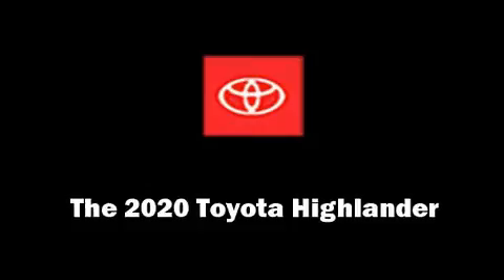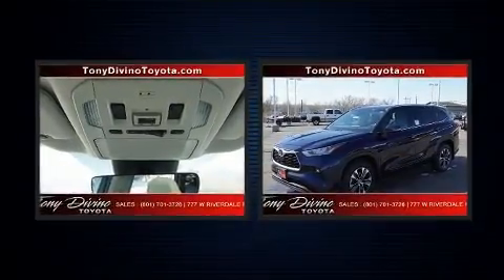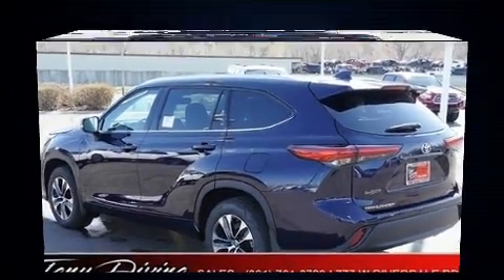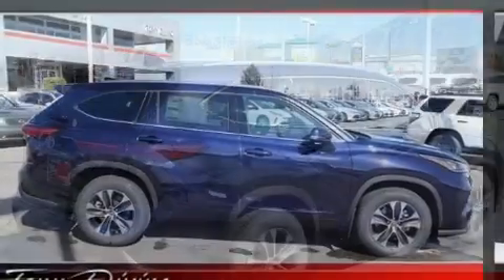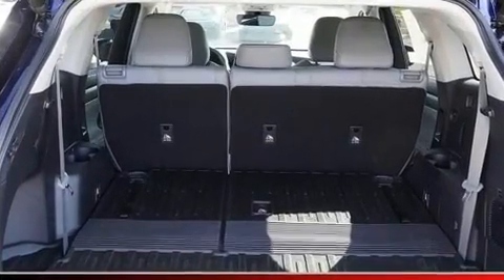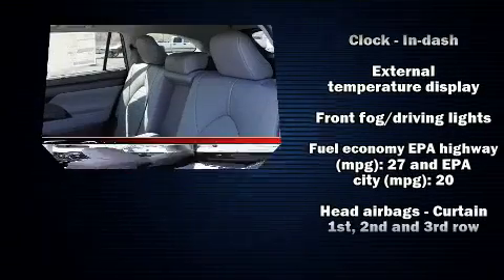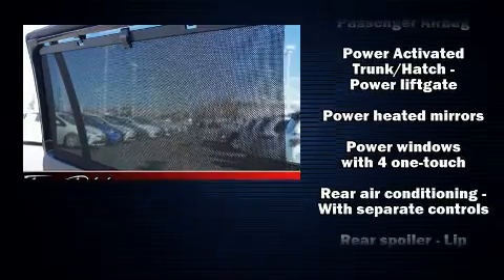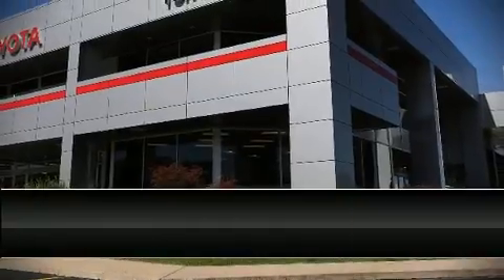2020 Toyota Highlander XLE in Riverdale, UT 84405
777 West Riverdale Rd.

You can expect a lot from the 2020 Toyota Highlander. Smooth gearshifts are achieved thanks to the 3.5 liter 6 cylinder engine, and for added security, dynamic Stability Control supplements the drivetrain. A wealth of standard features means that you no longer have to sacrifice. Like power windows, mirrors, and seats, front and rear reading lights, a built-in garage door transmitter, a trip computer, tilt and telescoping steering wheel, turn signal indicator mirrors, a power rear cargo door, and the power moon roof opens up the cabin to the natural environment. Passengers in the third row enjoy seat back reclining functionality, providing an extra level of comfort and convenience. Audio features include an AM/FM radio, and 6 well positioned speakers. Toyota also prioritized safety and security by including: dual front impact airbags, front side impact airbags, traction control, brake assist, a panic alarm, an emergency communication system, and 4 wheel disc brakes with ABS. Adaptive cruise control maintains a pre set distance behind the car ahead of you, simplifying highway driving and enhancing safety. Our aim is to provide our customers with the best prices and service at all times. Stop by our dealership or give us a call for more information.